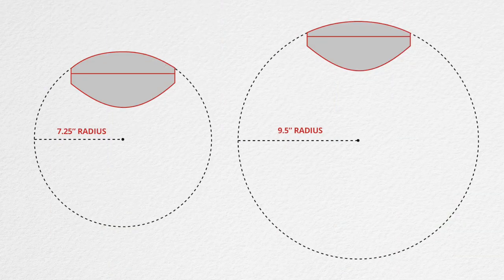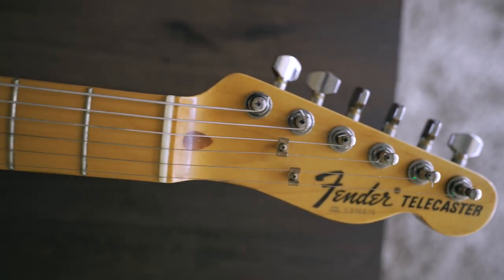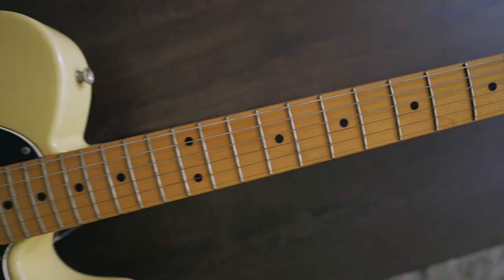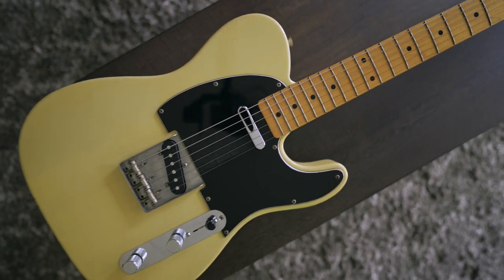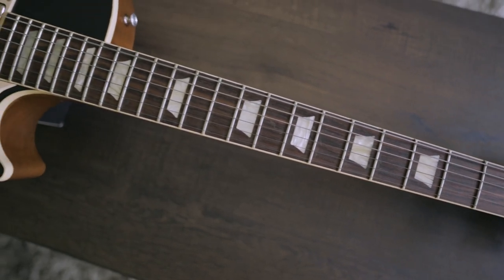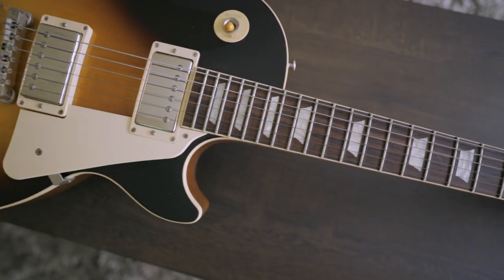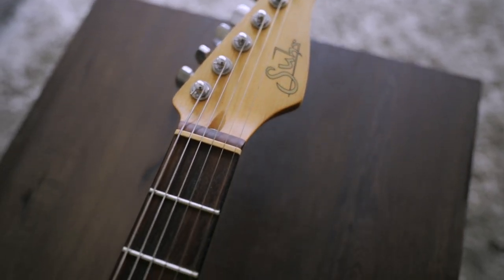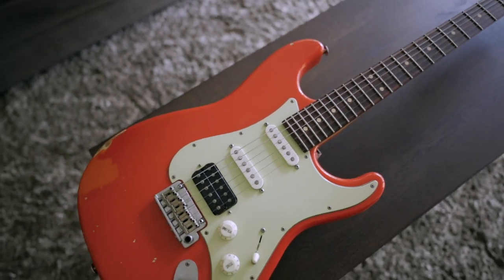Does Your Fingerboard Radius Matter? | Guitar Myths Ep. 1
Today on Guitar Myths we will be diving into one of the most commonly misunderstood specs, Fingerboard Radiuses (or Radii if you please). Grab a cup of coffee, and throw your feet up while we talk about the key differences between round versus flat fingerboards, and the strengths and weaknesses of compound radiuses.

Gear Used to Shoot/Edit
Sony A7iii
Sony 20mm f/1.8 G
Atomos Shinobi